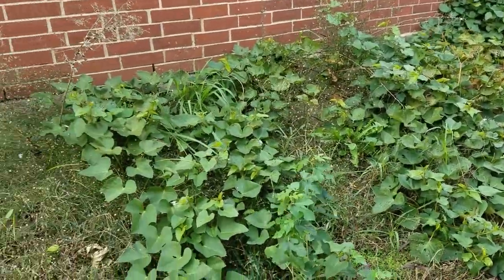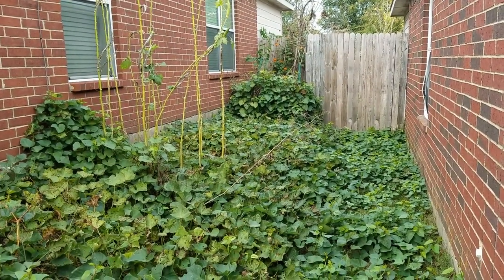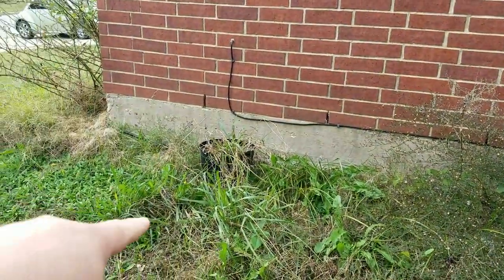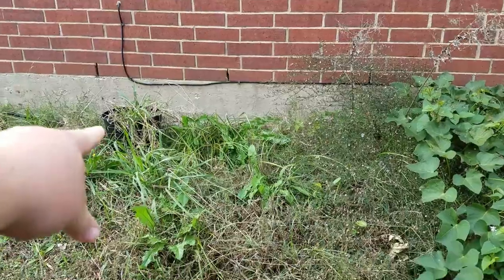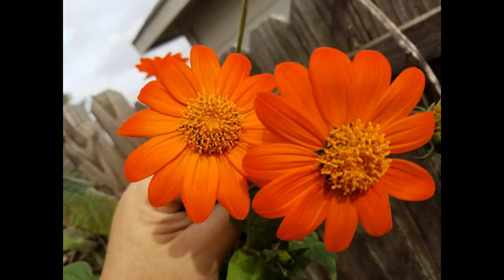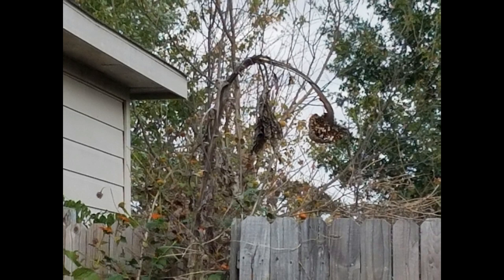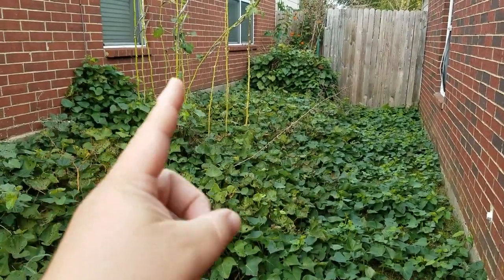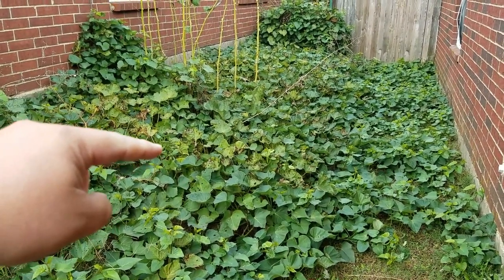Fall Garden Cleanup of the Perennial Bed | Backyard Eden | Permaculture Transition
Today's video is a look at how we are cleaning up for fall.  We are beginning the transition of this bed from an annual bed to a permaculture style perennial bed.  Hope you enjoy the video & have a great day.

The list of plants that we have chosen to put in our new permaculture style garden here:

Raspberries, Blackberries, Blueberries, Comfrey, Asparagus, Globe Artichokes, Scarlet Runner Beans (Perennial here), Perennial Leeks, Perennial Garlic, Tree Collards, Longevity Spinach, Goji Berries.

The Scarlet Runner Beans, Longevity Spinach can both be perennial here with heavy mulching.

What perennial permaculture style plants would you plant here?